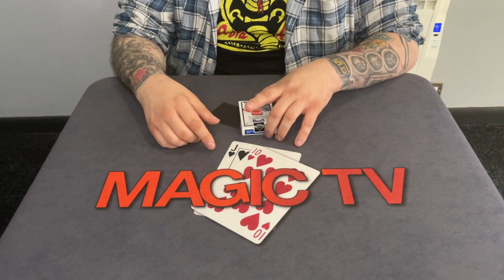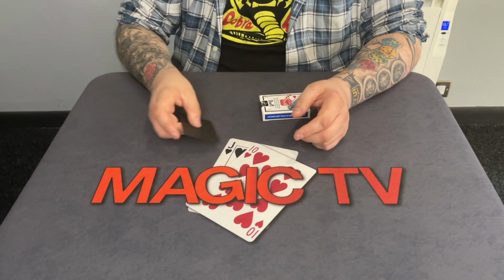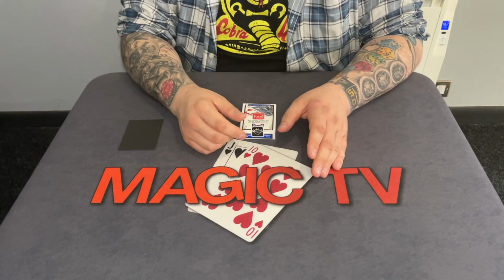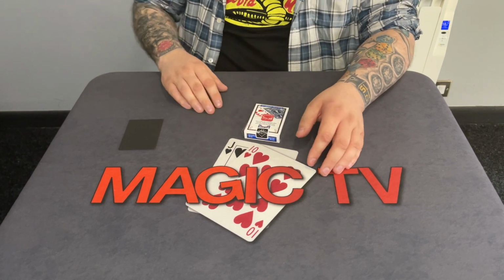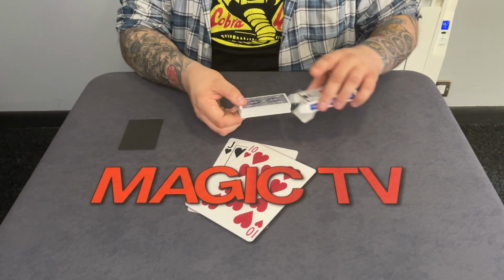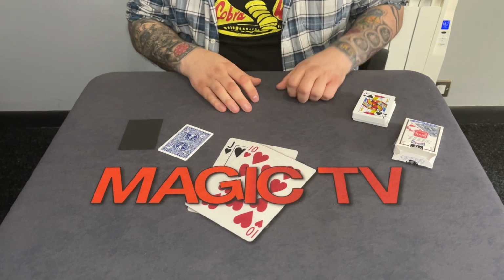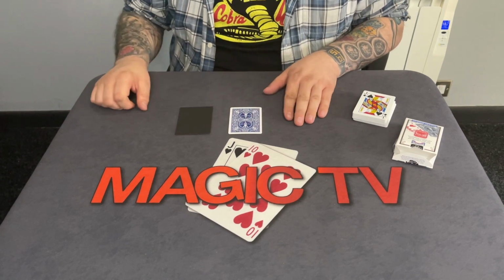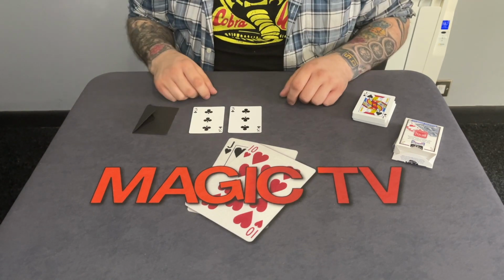The Grail By Mike Rose | The Peter Nardi Variation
Craig is going to perform a card at any number routine by the amazing Mike Rose called The Grail. Specially, Craig is going to perform the Peter Nardi variation published in The Grail Gold Edition. It's a brilliant trick that Craig can't get enough of.